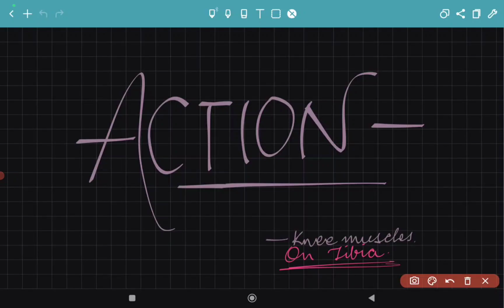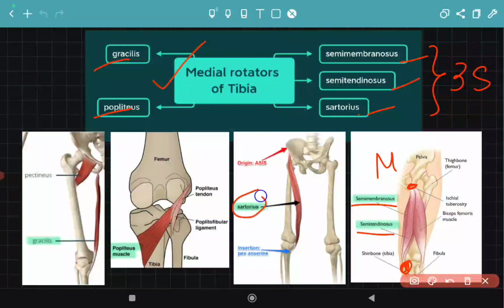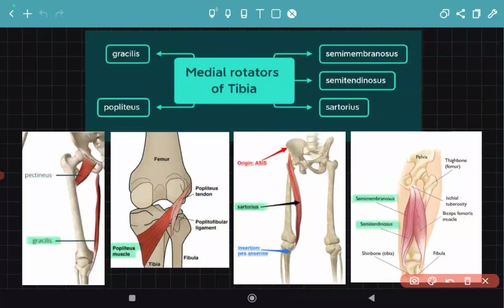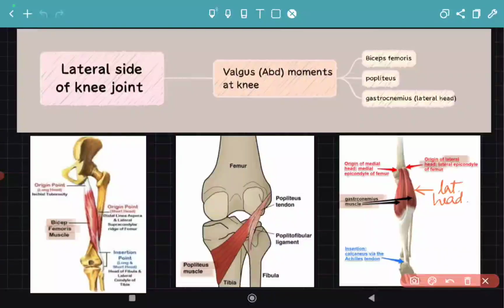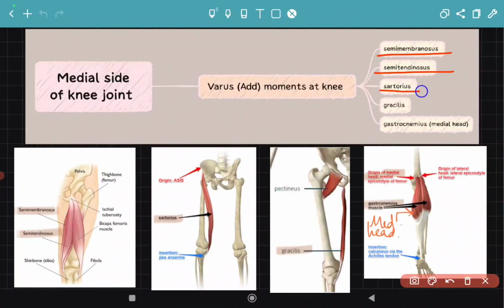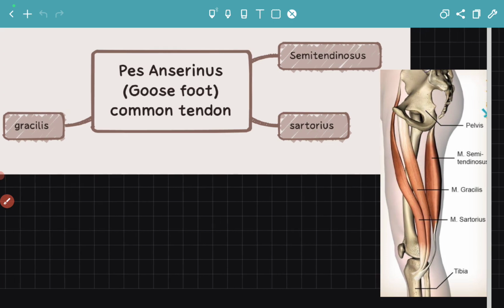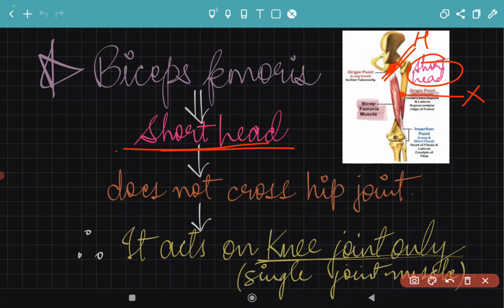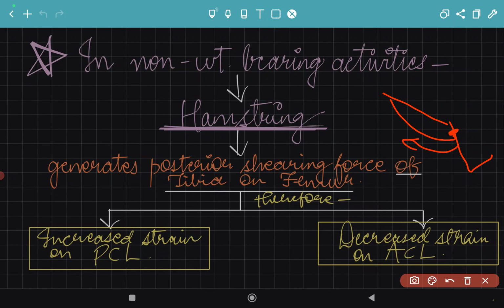PHYSIOWEBSERIES 💥@srushtibelekar98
PHYSIOWEBSERIES 💥
Knee Complex Season 1
Series 2✅

- knee flexors acting on tibia & certain basic key facts to remember!